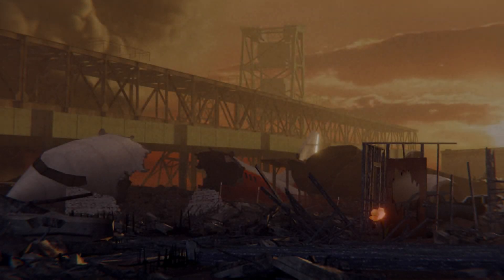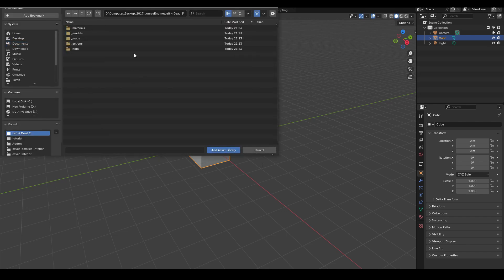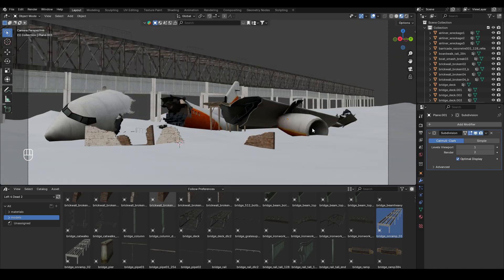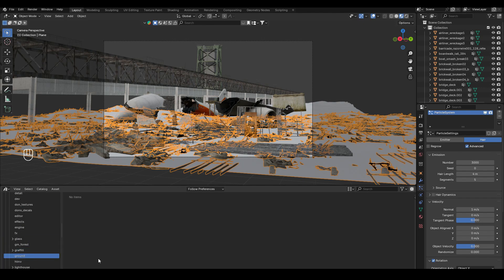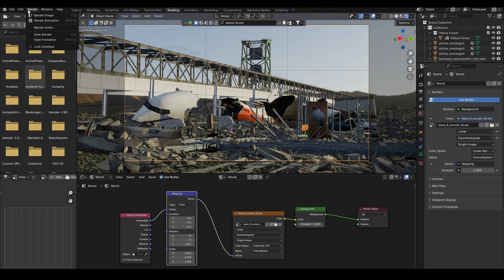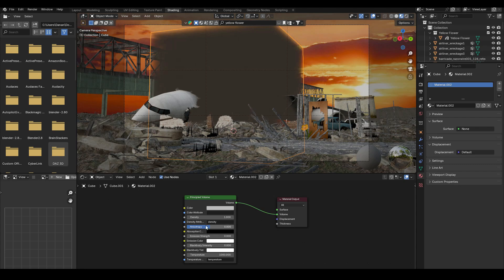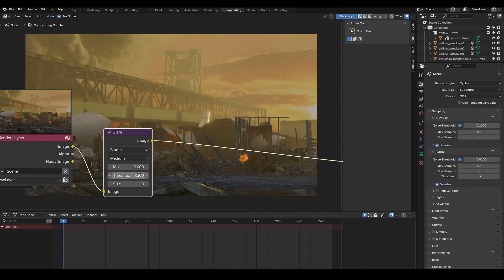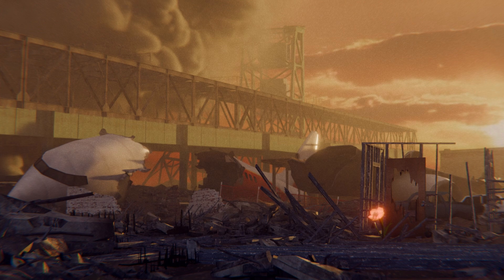Creating a post-apocalyptic scene in Blender (90K+ free Source Engine assets)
In this video, you'll learn how to create a post-apocalyptic scene in Blender 4.2. We will make use of the Source engine Blender collection as well as assets and materials from BlenderKit to build our scene.

Source engine Blender assets (must use them only for non-commercial purposes)

00:00 Introduction
00:14 Getting Source Engine assets
02:29 Building the post apocalyptic scene
04:15 Adding debris
05:54 Adding materials
06:28 Adding a flower
06:59 Creating the sky
09:48 Adding the fog
10:39 Adding the flame plumes
11:38 Final touches with the Compositor

Thanks!